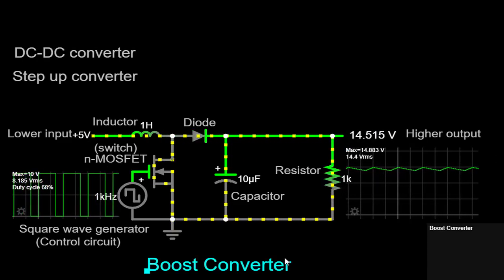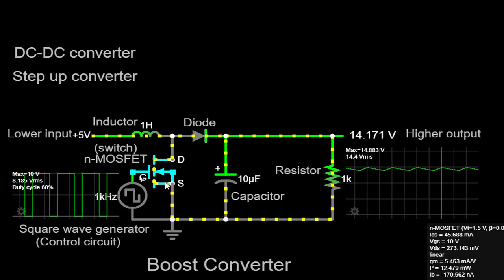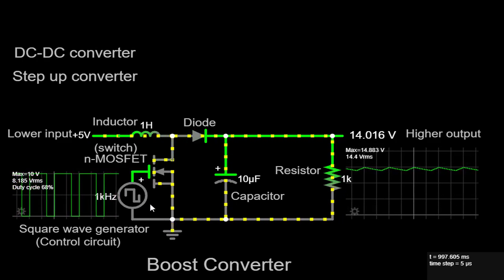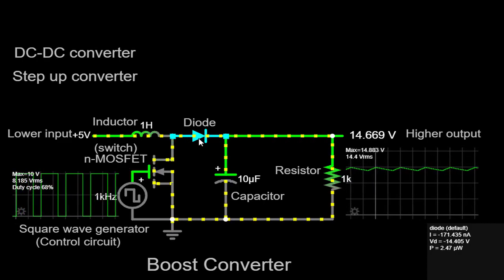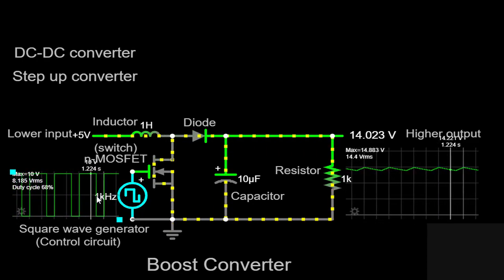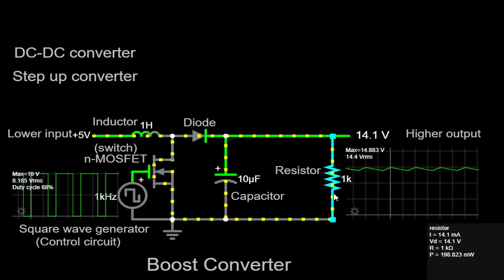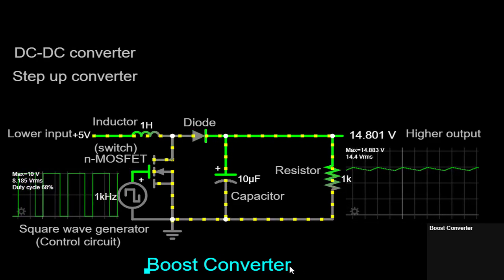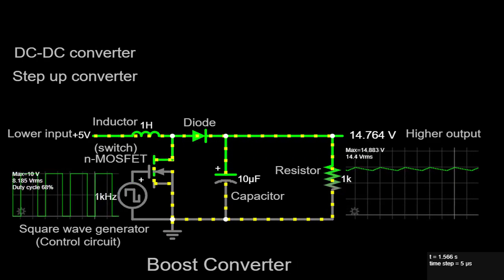Boost converter | DC-DC converter | Step up converter | Electrical Engineering